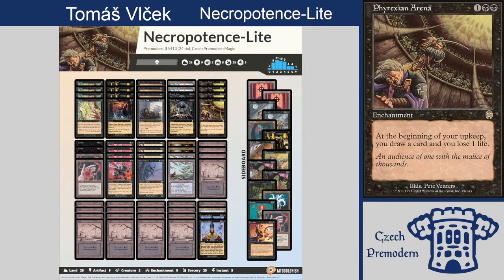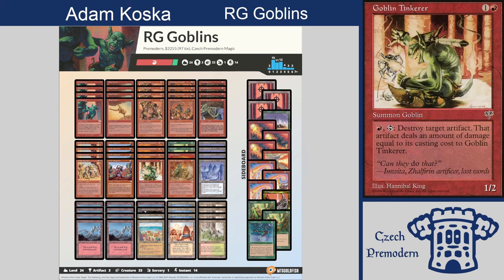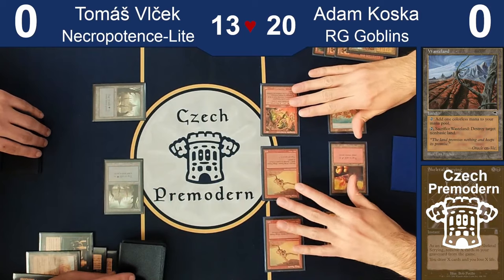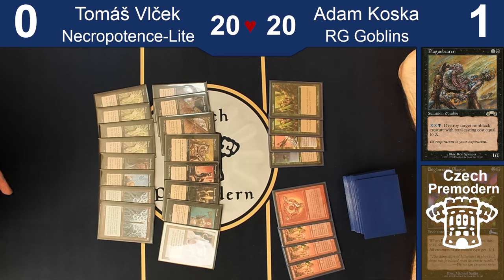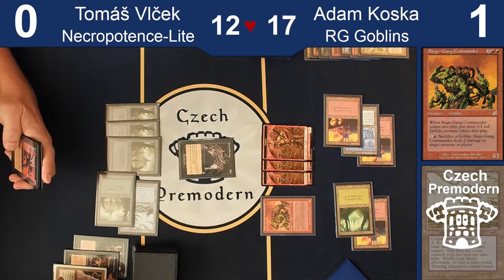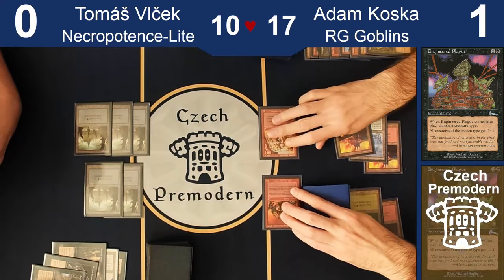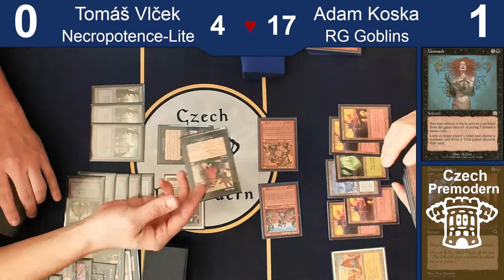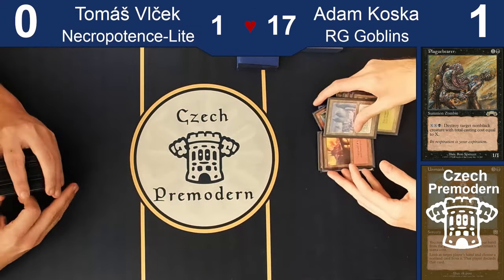Tomáš Vlček (Necropotence-Lite) vs Adam Koska (RG Goblins)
Czech Premodern Shorts

0:00 Tomáš Vlček (Necropotence-Lite) vs Adam Koska (RG Goblins)
0:07 Intro
5:37 Round 1
11:11 Sideboard guide
13:29 Round 2
27:27 Post game analysis